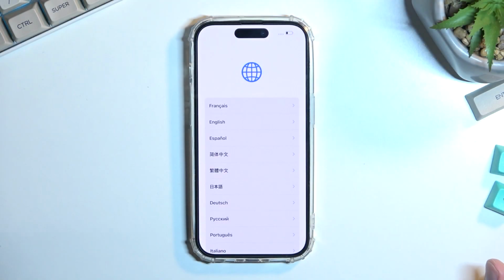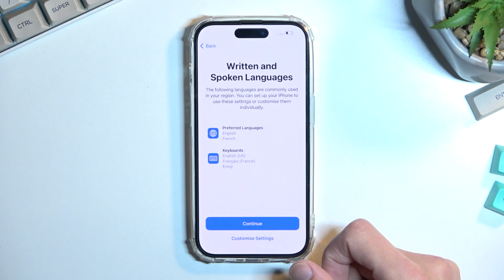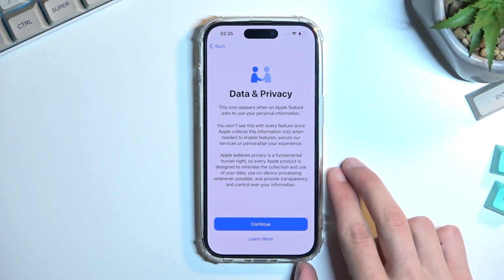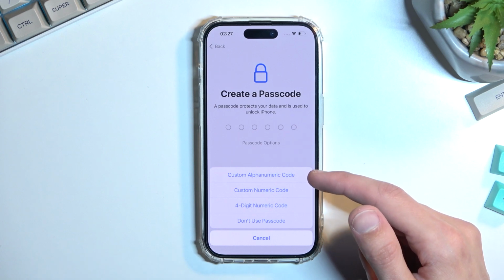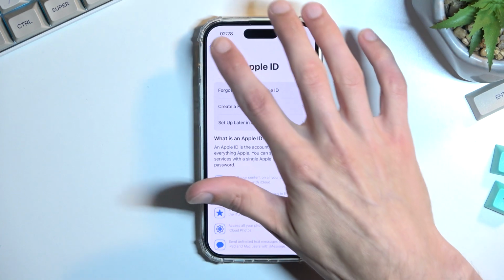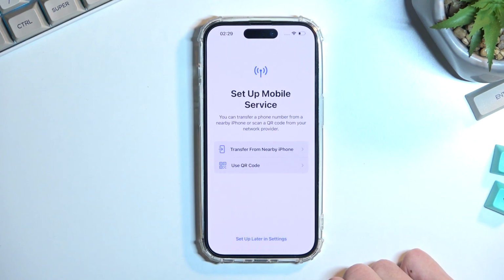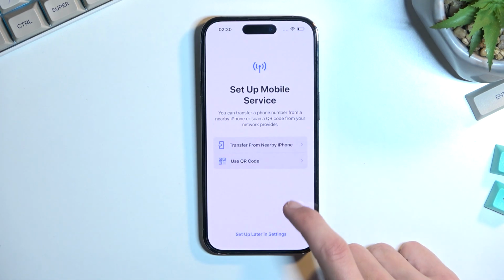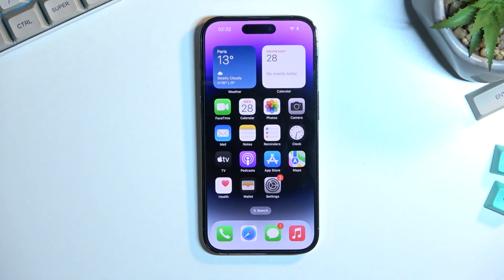How to Start Using iPhone 14 Pro - Full Setup of the Newest iPhone 14 Pro to Fully Functional Device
In this video, I will show you how to configure for the first time your iPhone 14  Pro. Find out how to start using your iPhone 14 Pro. This is exactly a video that shows the full setup of your iPhone 14 Pro.
How to set up your iPhone 14 Pro? How to configure your iPhone 14 Pro?